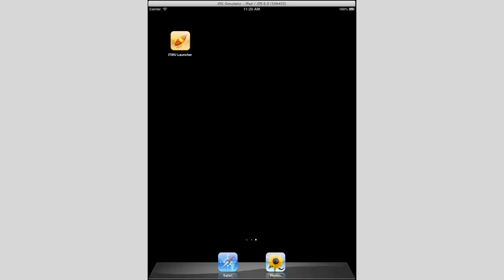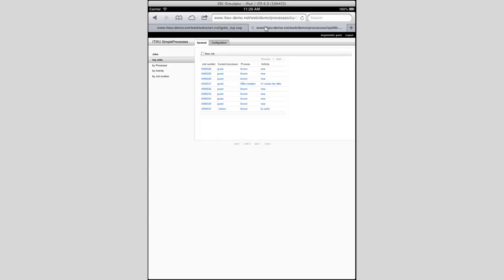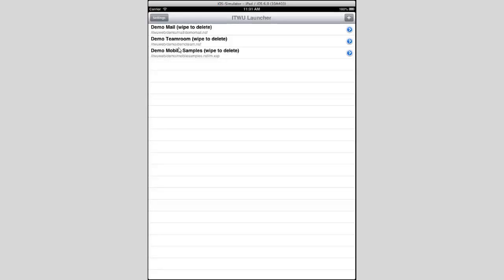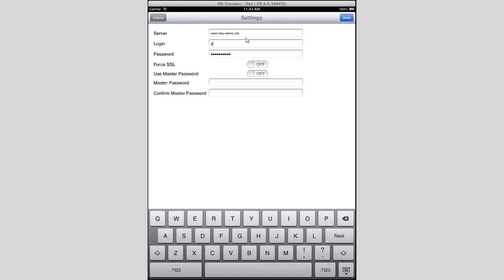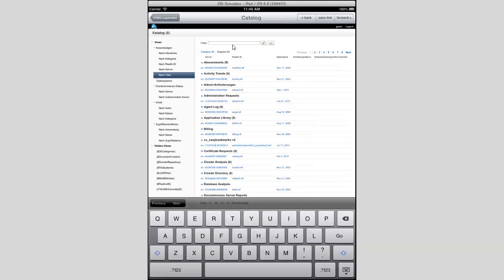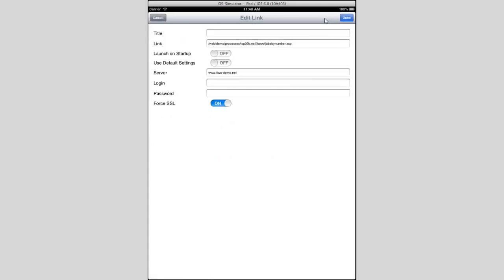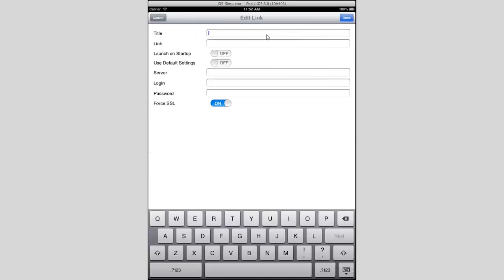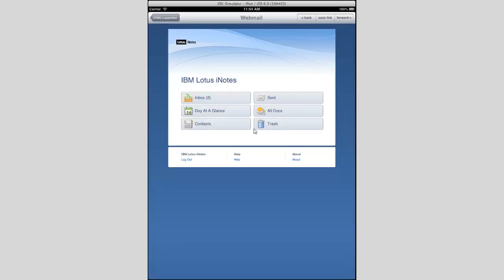ITWU Launcher Free Version 1 5 0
[Reupload: First published Dec 14, 2012 - Since we have decided on a second ITWU channel in English, we are uploading our English videos here, which we originally published on our German channel.]

This intuitive Apple iPhone and iPad App allows you to preconfigure a list of the IBM Lotus Notes Domino web applications, such as XPages applications, you use on a regular basis. Additionally the corresponding login data and a link to the server you need to be connected with will be saved with this App. In the end, one klick on an item within this list is enough to open the respective Domino web application without the need for you to log in every time and again.